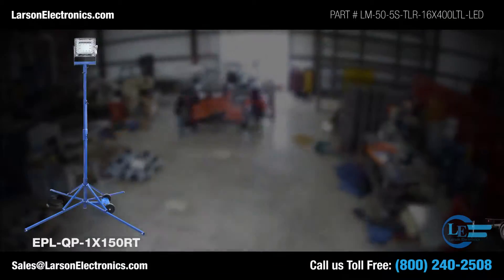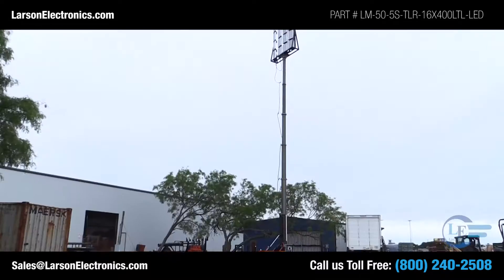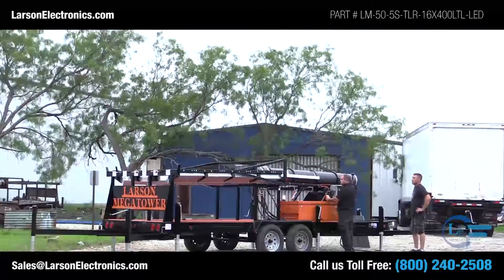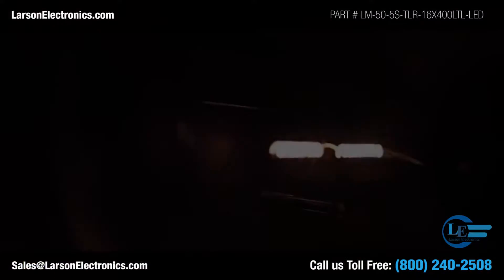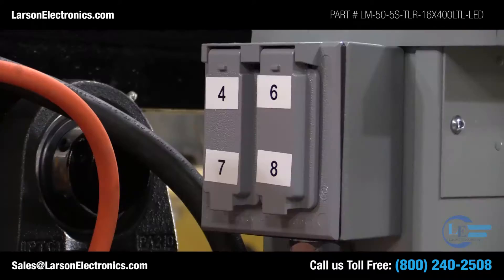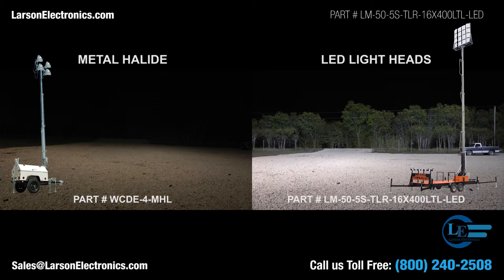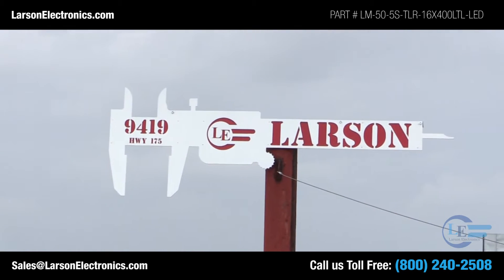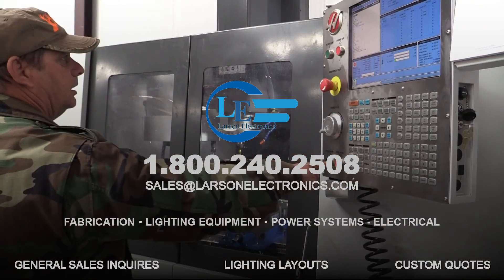Megatower™ 50' Pneumatic Light Mast - 21 Foot Trailer - Extends 22-58 Feet - (16)500 Watt LED Lights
The Larson Electronics LM-50-5S-TLR-16X400LTL-LED trailer mounted fold over 7-stage light mast provides a safe and effective way for operators to quickly deploy the sixteen 500 watt LED light heads to elevations up to fifty feet. This pneumatic light tower folds over for easy transportation, features a hydraulic ram upright assist, air powered pneumatic mast and high output LED fixtures. The entire assembly is mounted onto a 21' by 8' tandem axle trailer, allowing operators to transport this fold over boom from location to location.

This telescoping seven stage pneumatic light mast from Larson Electronics’ is designed to allow operators to quickly and safely deploy up to 960,000 lumens of high intensity LED lighting in locations where illumination must be elevated to heights up to 58' for effective coverage. This light boom can be extended to 58' for maximum area coverage, and collapsed to 22' for applications where a footprint smaller is required. The tower is constructed of heat treated aluminum tubing with 2.69' foot of overlap per section. The mast is elevated using an included hydraulic ram, and extended to its full height using a trailer mounted air compressor.

Lights: Included with this light tower is one of our wet area suitable GAU-LTL-600W-LED high output LED fixtures producing a combined total of approximately 60,000 lumens at 500 watts. The light head contains forty-eight CREE® high output LEDs producing 1250 lumens each are arranged in rows and paired with PMMA high purity optics to produce a well focused 25° wide spot beam that is ideal for providing far reaching concentrated illumination while still covering a substantial amount of area. We also offer optional optics with 10° spot, 38° narrow flood, 60° flood, and 90° wide flood beam spreads. The spot beams are tightly focused and are designed for high elevation mounting to achieve distance, making spot versions ideal for high mast and spots lighting. The flood beams are designed to provide more light over a larger area nearer the fixture, making flood versions ideal for use as dedicated work and area lights. Each floodlight is securely fastened to the light boom and each lamp includes a support bracket to help maintain lamp stability within its housing. The lamps are hard wired into a NEMA 3R panel located on the end of the telescoping boom.

Unlike gas burning and arc type lamps that have glass bulbs, LEDs have no filaments or fragile housings to break during operation. Instead of heating a small filament or using a combination of gases to produce light, light emitting diodes (LEDs) use semi-conductive materials that illuminate when electric current applied and emitting light. With LED lights, there is no warm up time or cool down time before re-striking and provide instant illumination when powered on, adding to the reliability of LED technology. By nature, LED light sources run significantly cooler than traditional lamps, reducing the chance of accidental burns and increased temperatures due to heat emissions. This solid state design of light emitting diodes provides a more reliable, stable, durable, and energy efficient light source over traditional lighting.